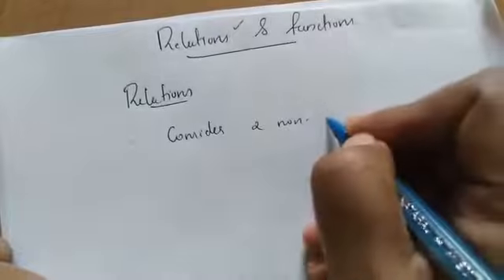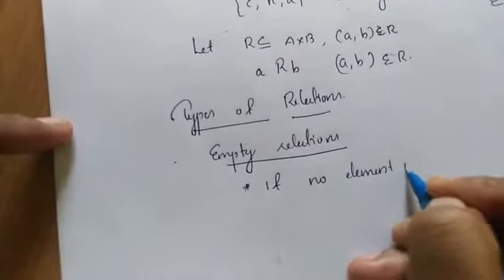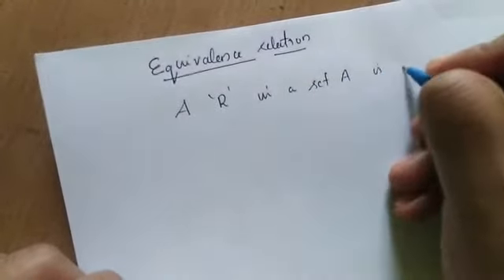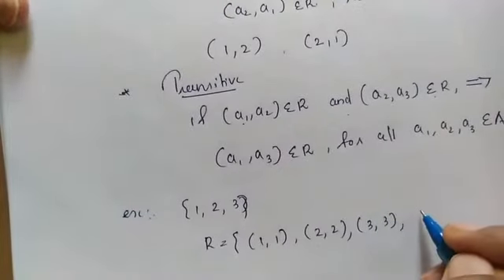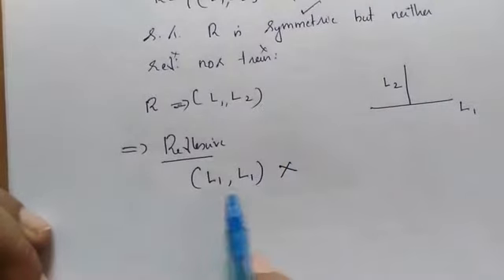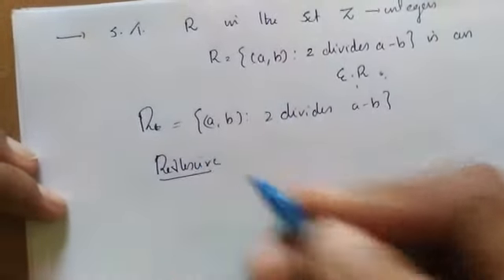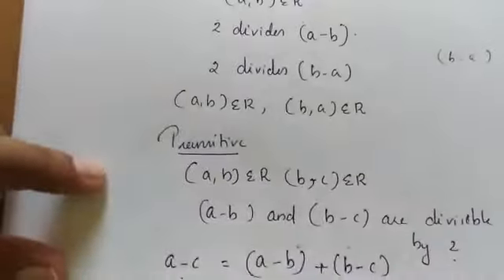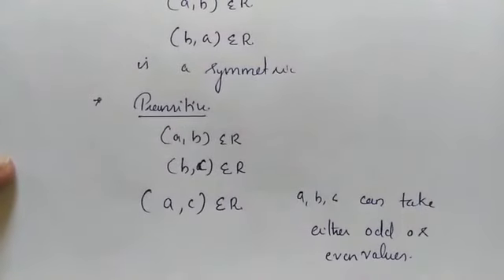+2 Maths _Relations and Functions - Types of Relations- Equivalence Relations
NCERT |CBSE +2 Maths - Chapter 1- Relations and Functions - Types of Relations